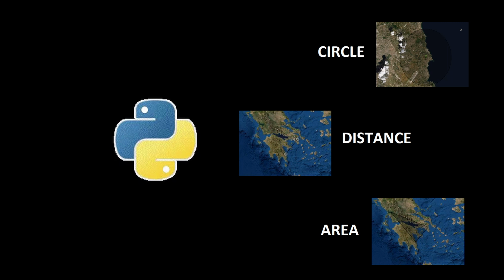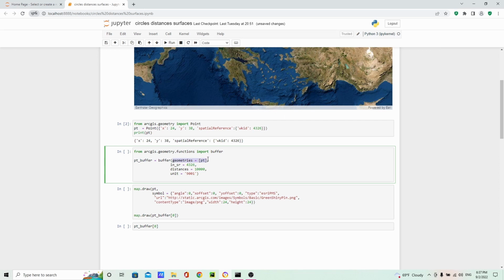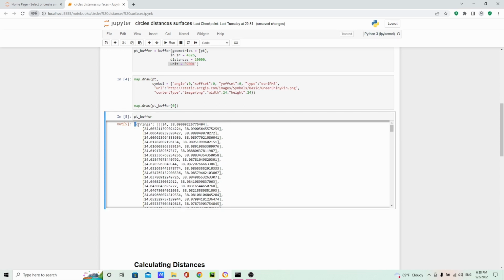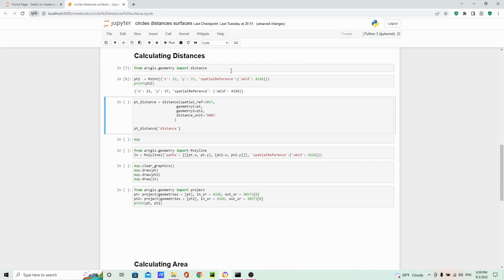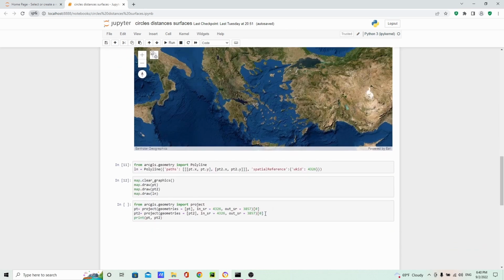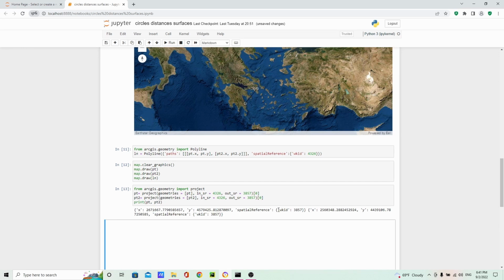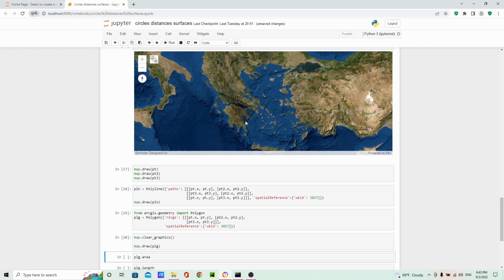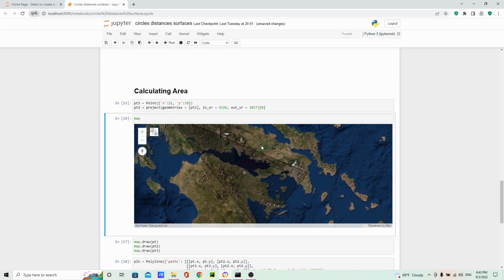GIS and Python Tutorial Part6 (Circles, Distance, Area, Length, Central Point)